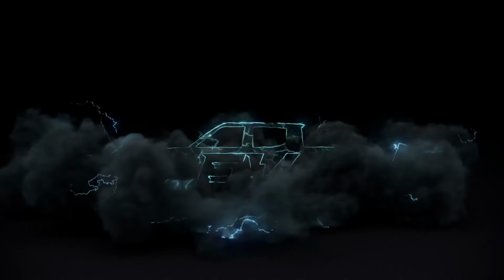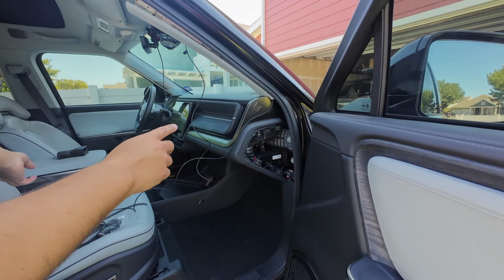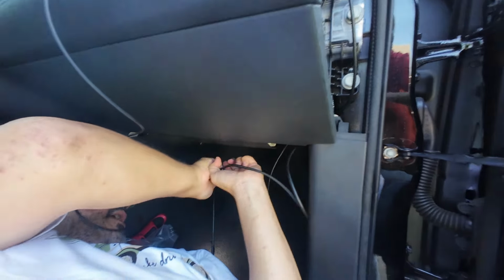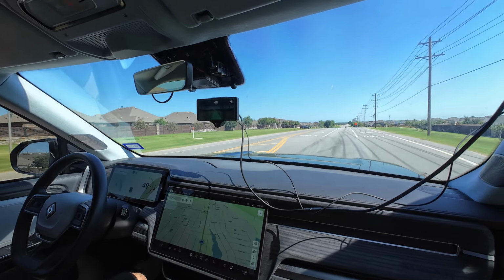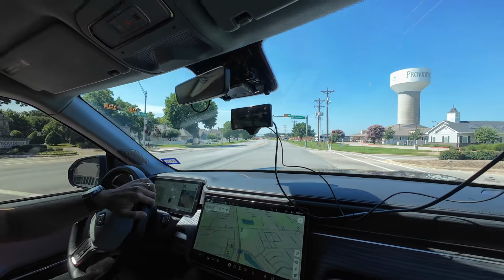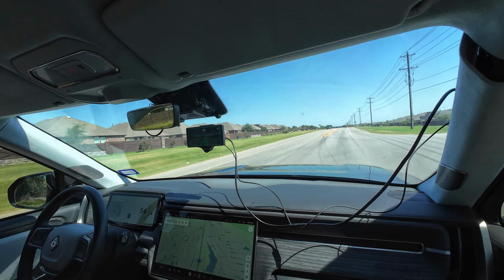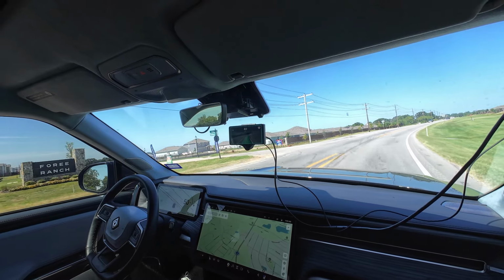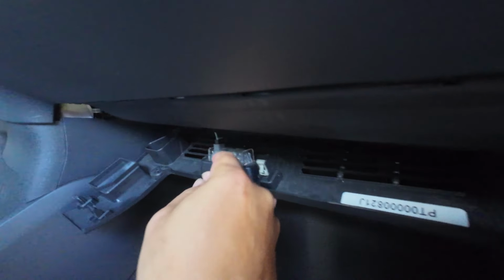DIY Rivian Autopilot?! Installing Comma 3X / 4 & Lukas’ Longitudinal Openpilot Upgrade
In this video, I help my friend Fez install a Comma 3X in his Rivian R1S—complete with Lukas’ harness upgrade to enable full Openpilot Longitudinal control. The installation process is identical for the Comma 4. We walk through the entire install process, from connecting the harness to setting up the software (both stock Openpilot and Sunnypilot). Then we hit the road for a couple of test drives to see how the system performs. Whether you're considering the upgrade yourself or just curious how Openpilot works on Rivian, this is your step-by-step guide.

Check out my original installation video which covers plugging the harness into the AXM more in-depth

🛠️ Chapters:
0:00 Intro
0:44 Routing cables through the mirror housing and a-pillar
8:04 Installing the harness
10:24 Installing the fuse tap
11:06 Installing the harness upgrade kit
11:36 Attaching the Comma 3X
12:50 Installing Openpilot
14:54 Openpilot test drive
22:56 Installing Sunnypilot
25:39 Sunnypilot test drive
35:24 Cable management and cleanup
37:57 Final thoughts

👉 Thinking about adding Openpilot to your Rivian? Drop your questions in the comments!